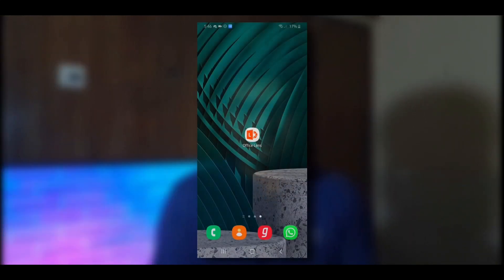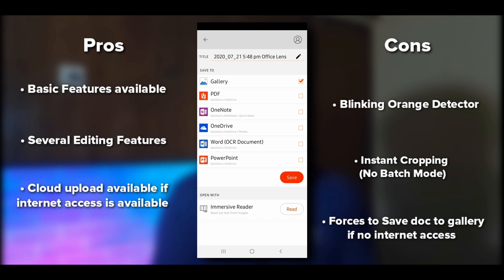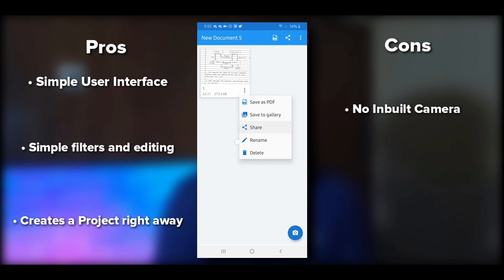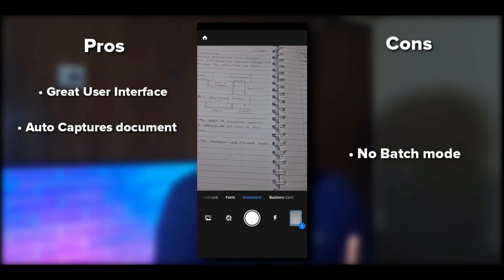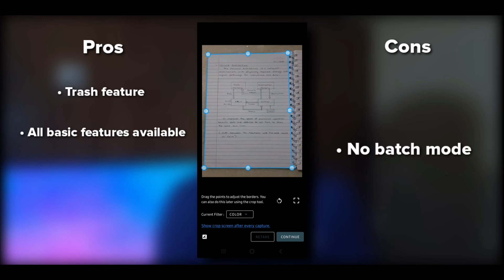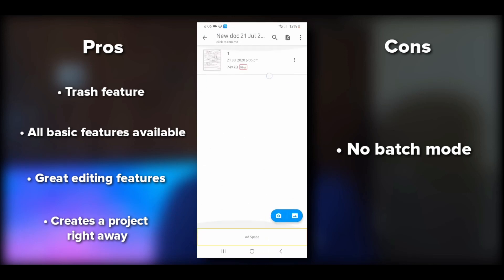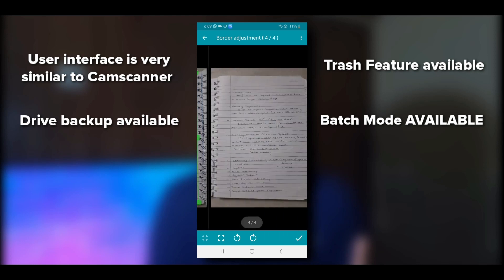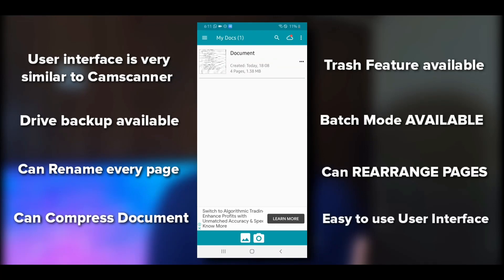Top 5 Free Document Scanner apps 2020 | CamScanner Alternatives and How to Use them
00:00 Intro
01:15 5th Application
04:08 4th Application
06:13 3rd Application
08:38 2nd Application
11:56 1st Application
16:51 Final Thoughts

Search result of :
Best Document Scanners
Top 5 Document Scanners
Free Document Scanner apps
Camscanner Alternatives
Top 5 Camscanner Alternatives
Android Document Scanners
Free Document Scanners
Document Scanners 2020
Latest Document Scanners
Camscanner Alternative Made in India
PDF generator
How to Scan documents on phone
How to Scan documents on Android
How to Scan documents with Mobile
Document Scanning apps
Top 5 free scanners
Best document scanner app